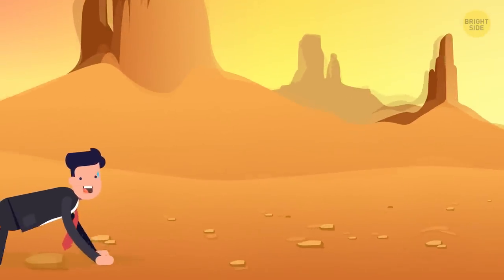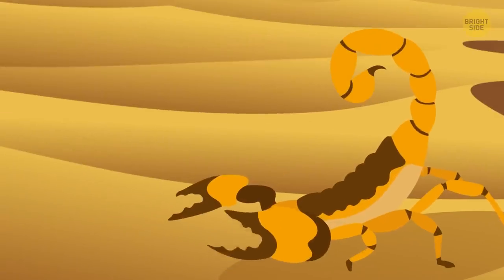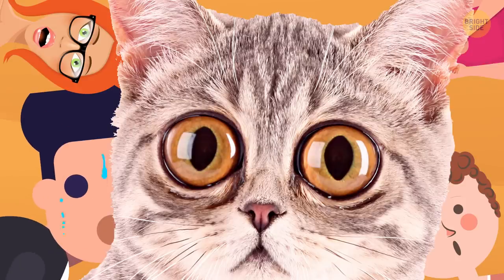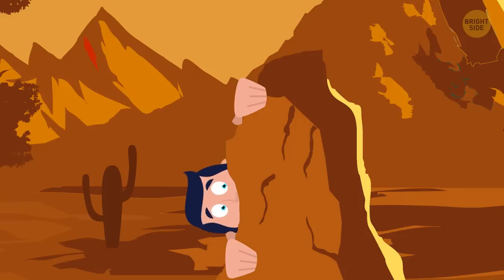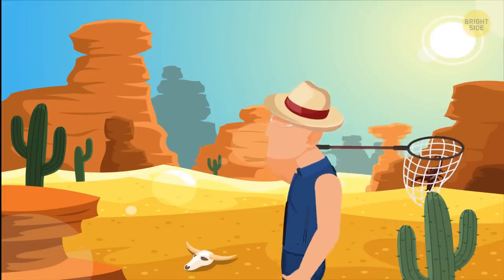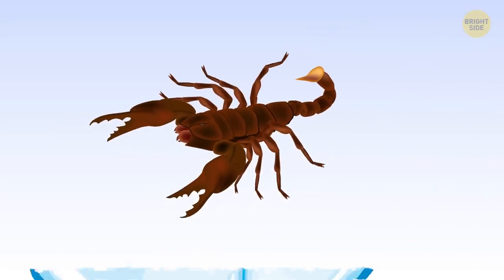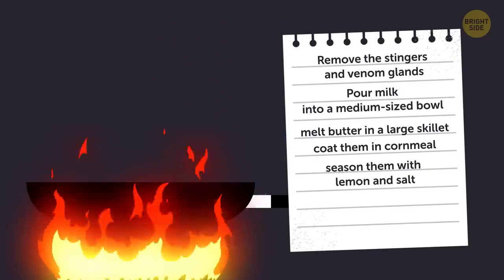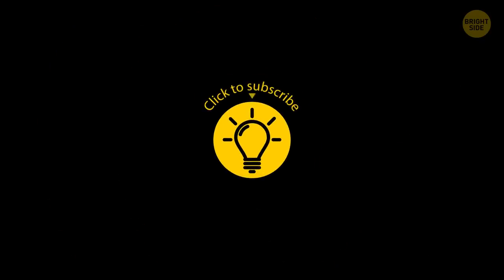What Would Happen If You Swallowed a Scorpion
You’ve been lost in the desert for days, and you know that you desperately need something to eat. You drag yourself to the weak shade of a straggly tree and out from under a rock crawls…a scorpion. Yum! Wait, you can’t believe you’re considering it… but how bad could it be?

Scorpions are packed full of protein—just what you need! How hard can they pinch? And how venomous are these things? The least of your worries are the claws or pincers. Scorpions can pinch, but you should be more worried about the poisonous stinger. A sting is way more painful—and dangerous—than a pinch.

TIMESTAMPS:
How to catch a scorpion 1:34
Can you actually swallow it? 3:18
When scorpions ARE a good option 4:21
How to cook a scorpion 4:43
The versatile delicacy 5:40
If you do get stung, what should you do? 6:44
Watch out for the bark scorpion! 7:27

SUMMARY:
- There are over 1,500 species of scorpions, but you’re in the desert, so you’re probably dealing with the Common Desert Scorpion.
- It’s a brownish-yellow color, and it might have brown hairs on it. This scorpion uses those hairs to pick up vibrations from the air and ground to find food.
- To catch one, though, you’re going to have to wait until dark. Why?? Most scorpions glow under a UV light! Luckily, you have one.
- Next, you need to set a trap. Around the perimeter of the rock, or near the holes, dig a hole large enough to set a cup in, and pack the sand tight around the opening.
- It’s best to remove the stinger and venom gland; if you don’t, the scorpion would try to sting you all the way down.
- But if this really was a survival situation, scorpions ARE a good option. The legs are surprisingly meaty and, like lobster, the best meat is in the tail and pincers!
- After you catch your scorpion, you’re somehow able to start a fire, and decide to cook it. This is much safer.
- Once the scorpion has an even brown color, it’s ready to eat! It should have a nice crunchy texture.
- In some countries, scorpion is actually a versatile delicacy! Cooked scorpions are served as street food, and make a nice soup!
- Scorpions aren’t just found in remote deserts; they’re common in hot, dry places like Arizona or parts of Australia, and they can wander into your home!
- If you’re stung, look for symptoms of an allergic reaction, like a rash or hives. You’ll probably have some swelling and itchiness, so put some ice on it.
- A scorpion sting doesn’t usually cause a lot of problems for most people, unless you have a serious allergy to the venom.
- If you live in the Southwest US—states like Arizona, Texas, and Nevada—watch out for the bark scorpion! They’re brown with a darker back, and up to 3 inches long.
- If you think you’ve been stung by a bark scorpion, it’s best to just go to the emergency room.